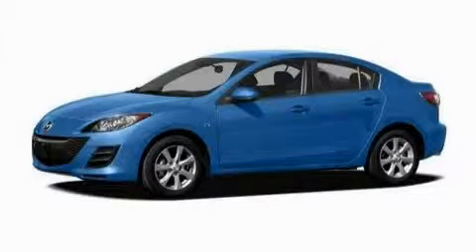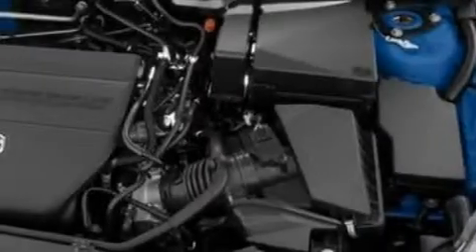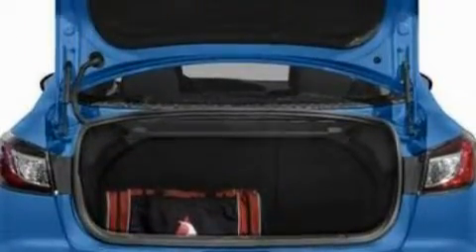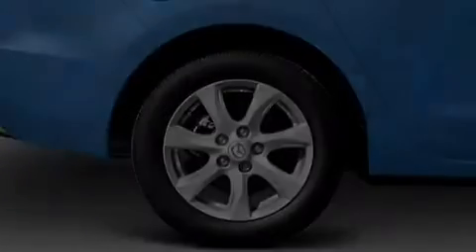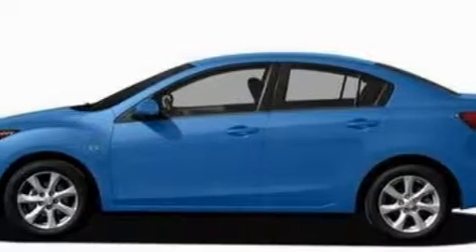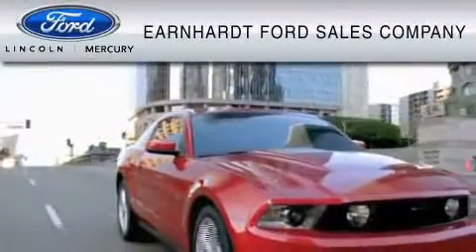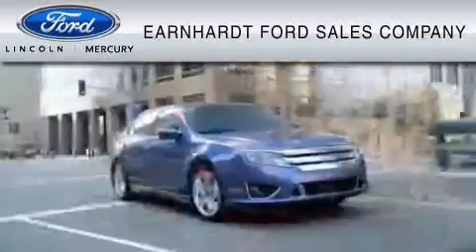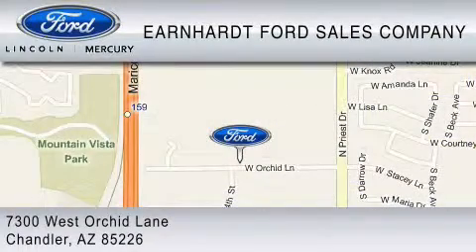2010 MAZDA MAZDA3 Chandler AZ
Year: 2010
 Make: MAZDA
 Model: MAZDA3
 Engine: 2.5L I4
 Trans.: AUTO 5SPD
 Exterior: RED

 2010 MAZDA MAZDA3 Chandler  AZ